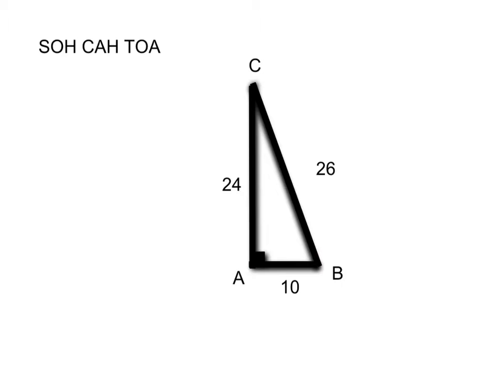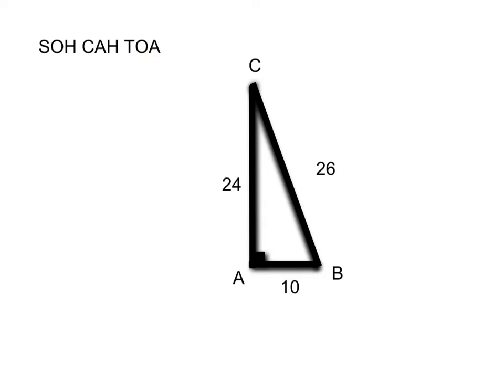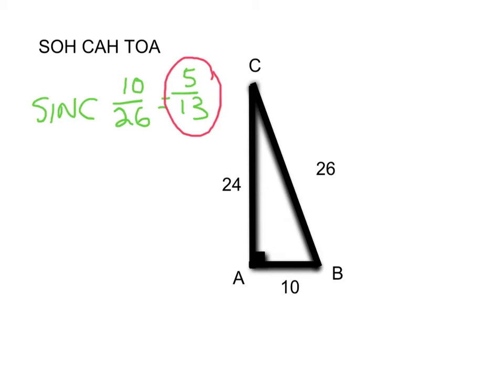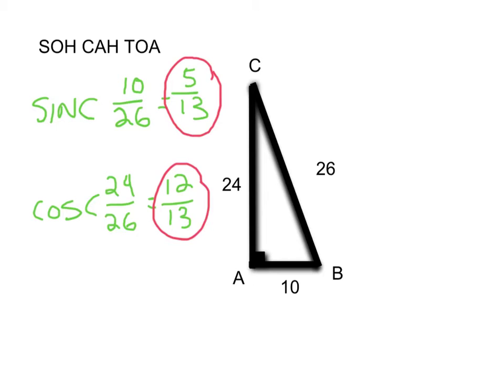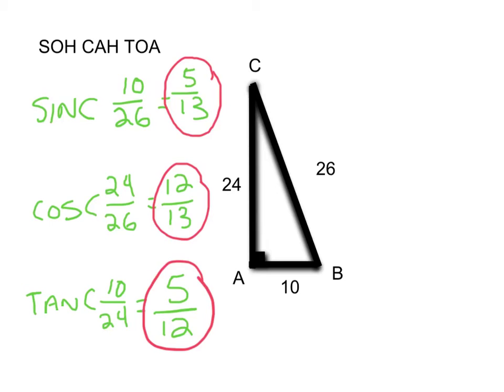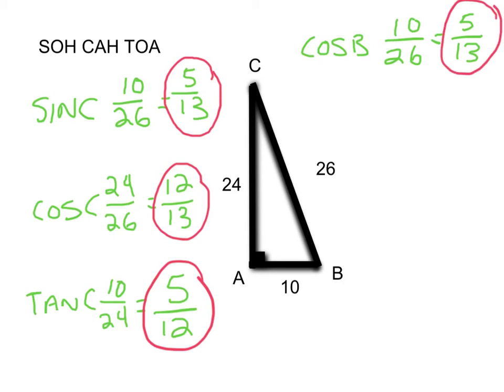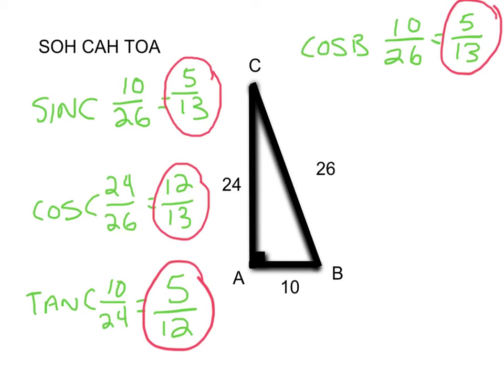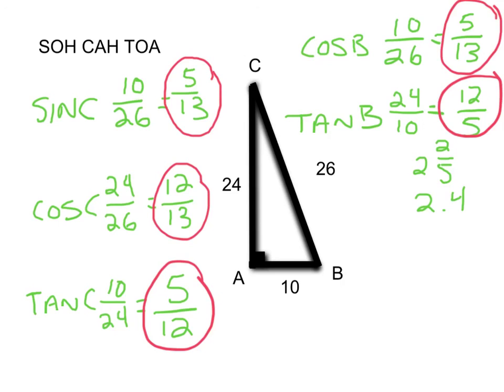12.7 trig ratios